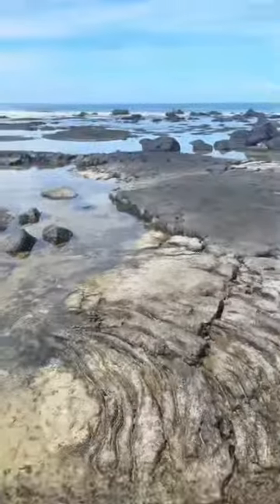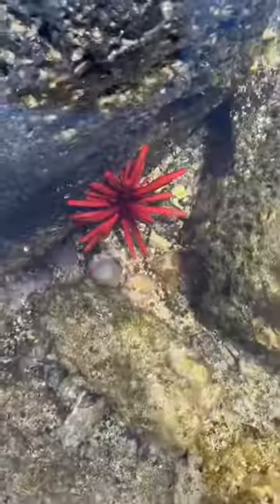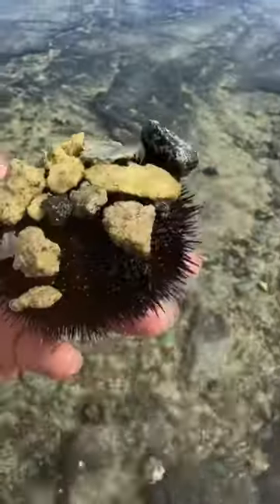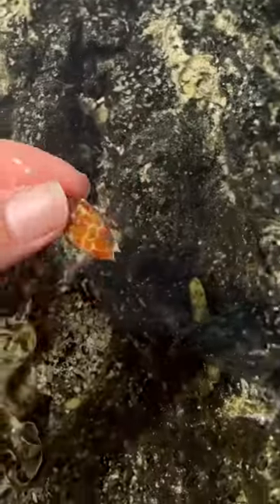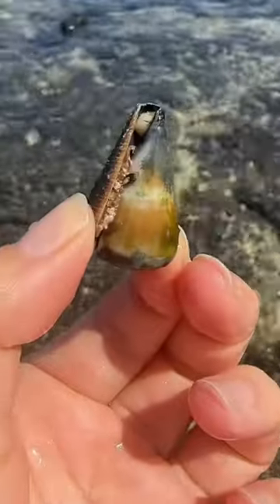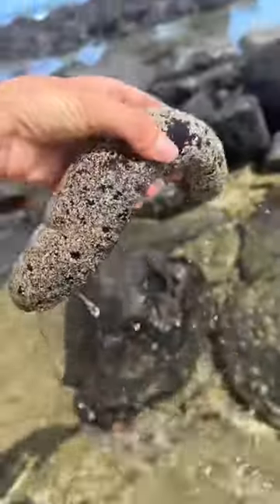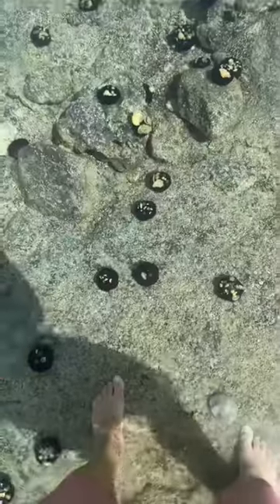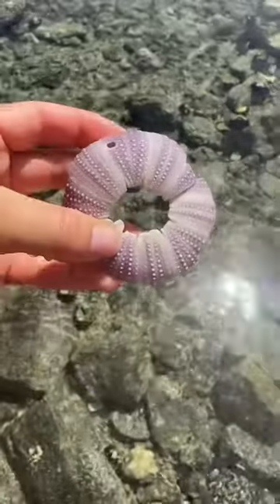Tide Pool Sea Urchins! 😳